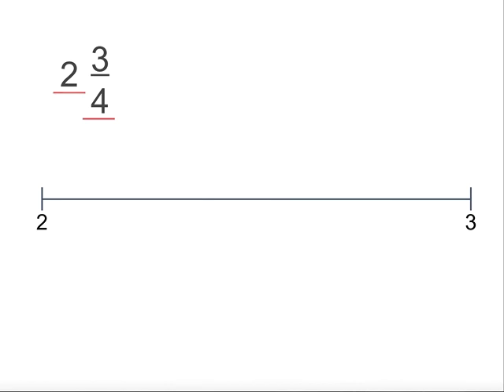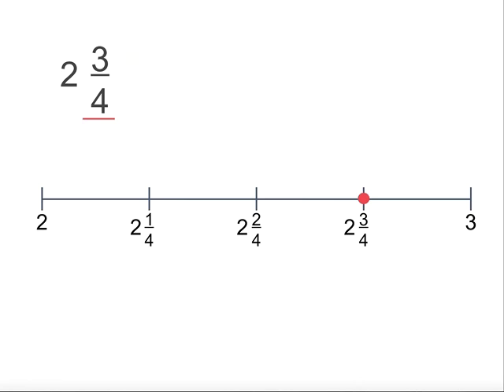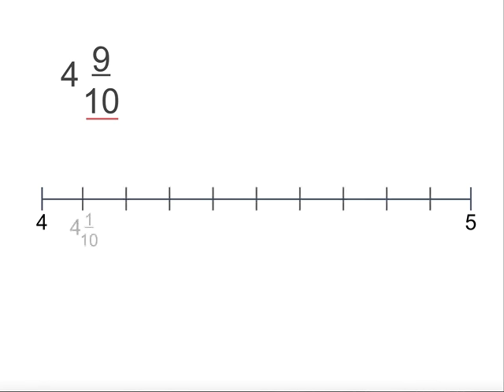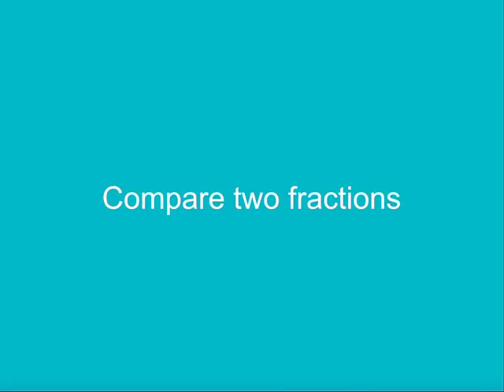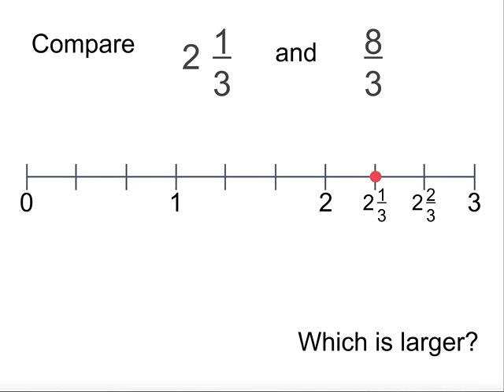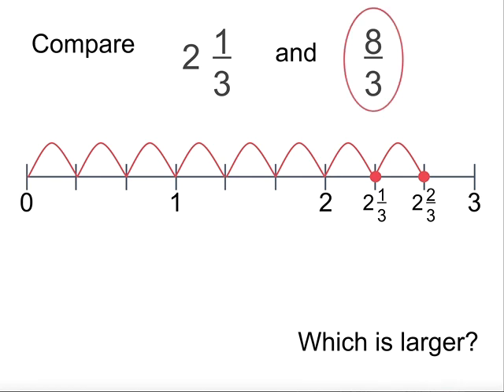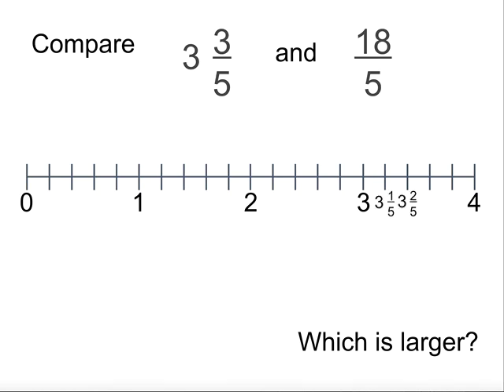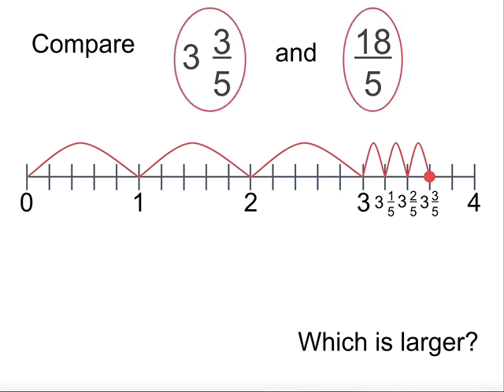How to compare fractions greater than 1 | Mathspace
This video looks at comparing fractions that are written as mixed numbers or improper fractions.